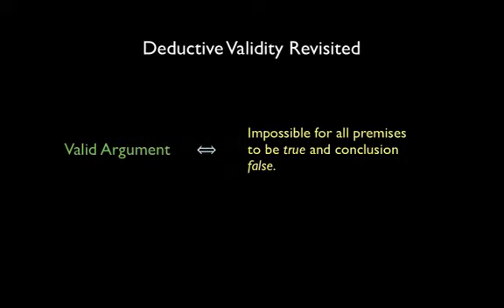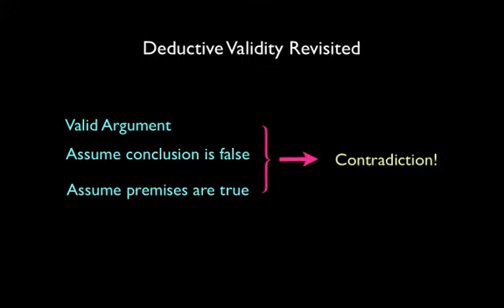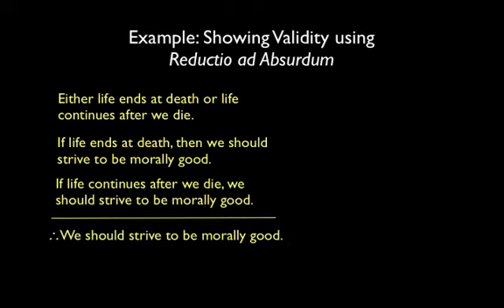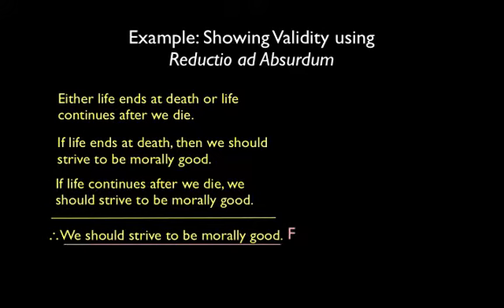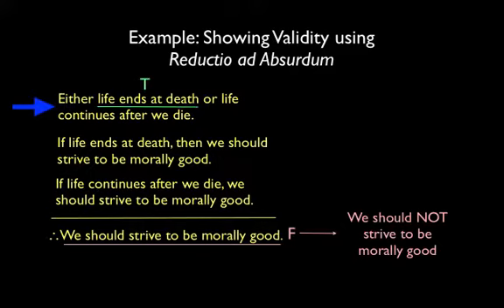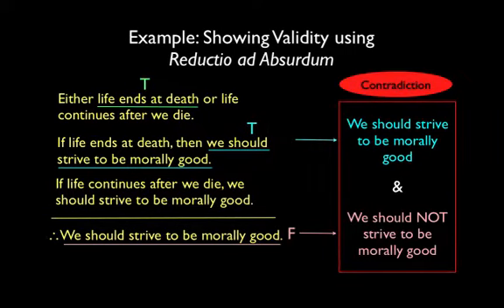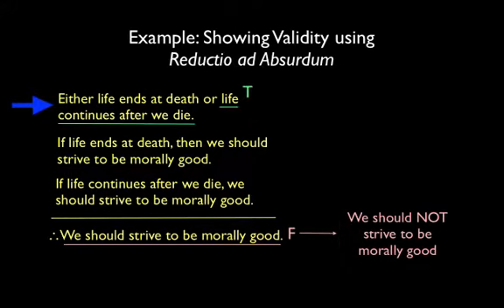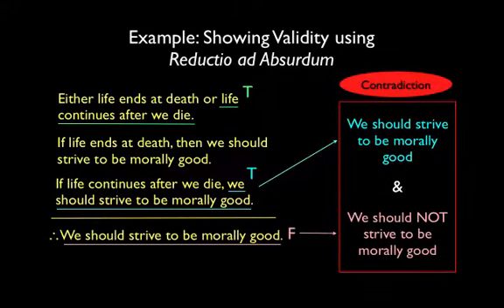05 Technique 03